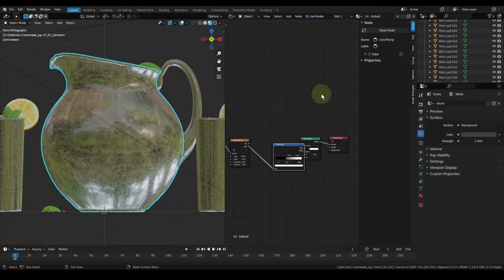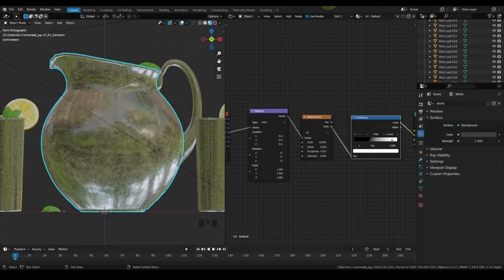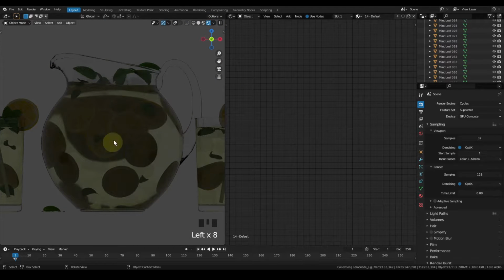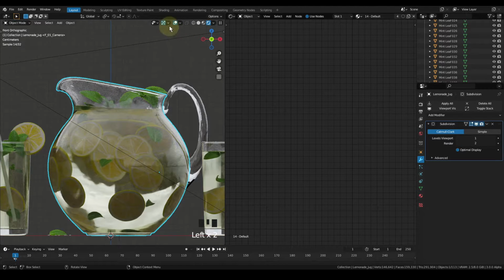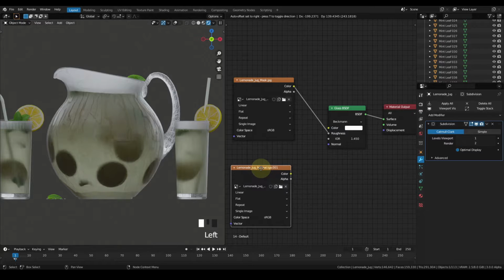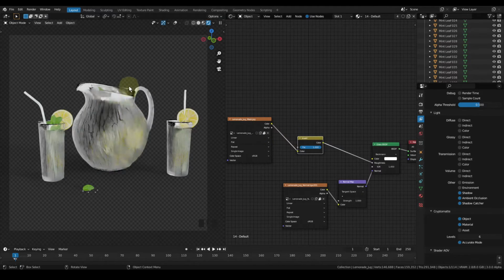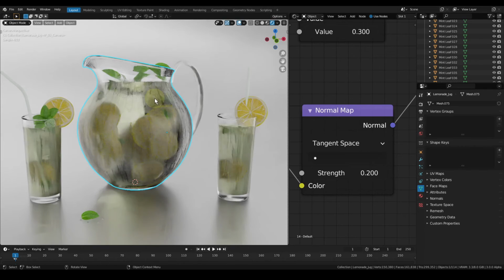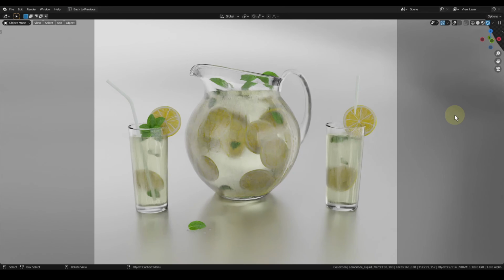Frosted Glass - Issue Solved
The video is made to help and guide a fellow blender redditor.